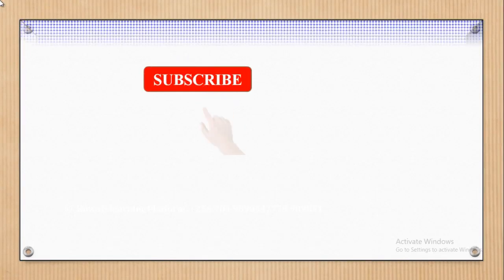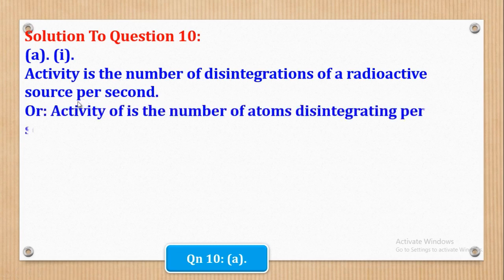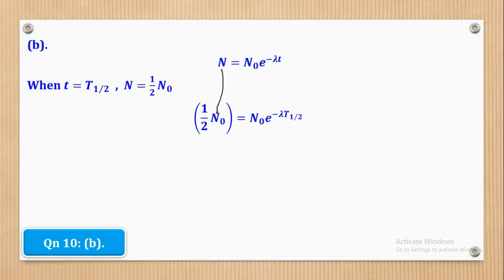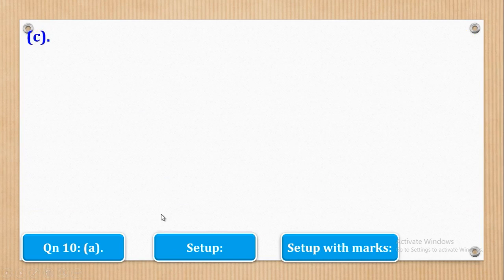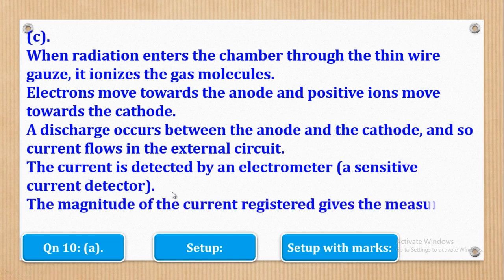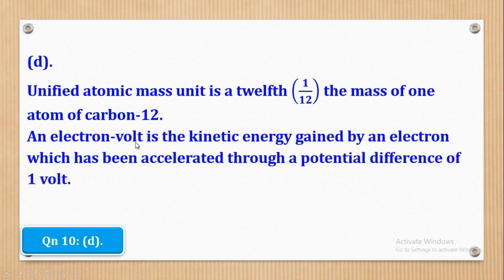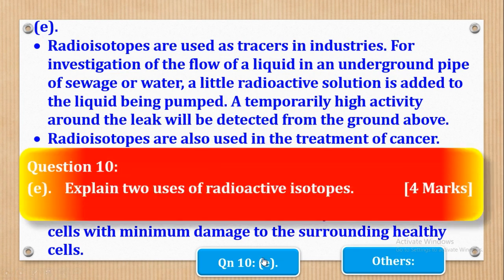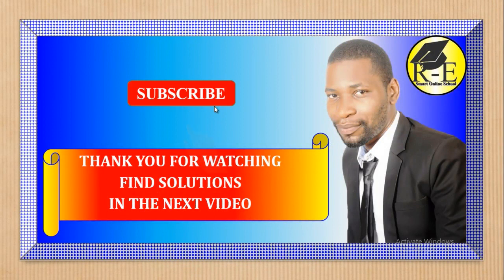010 - ALEVEL PHYSICS 1 UNEB 2019 QUESTION TEN (RADIOACTIVITY)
In this video, I take you through the solutions to A-level Physics Paper 1 for U.A.C.E UNEB 2019; Particularly Questions Ten (Radioactivity)